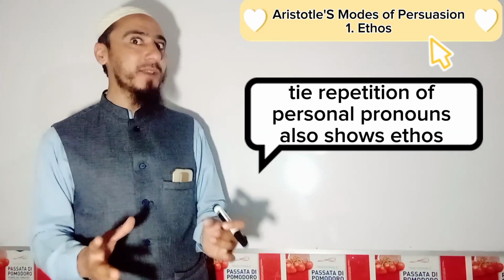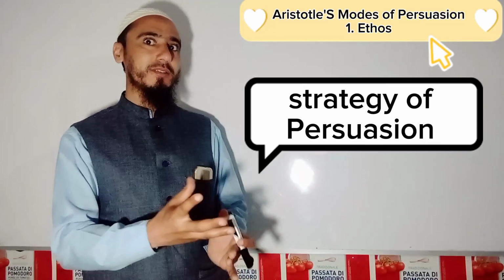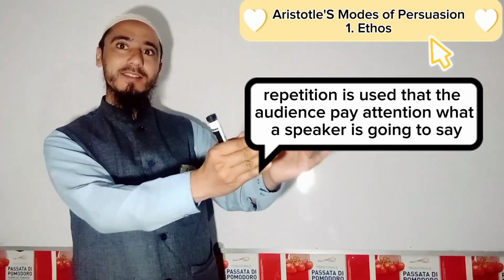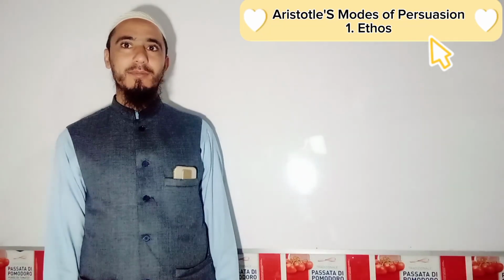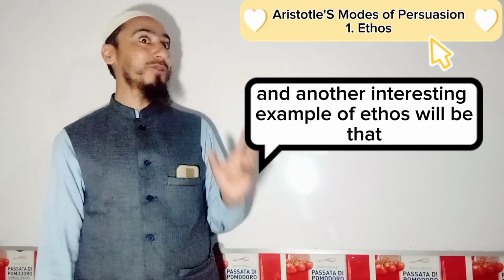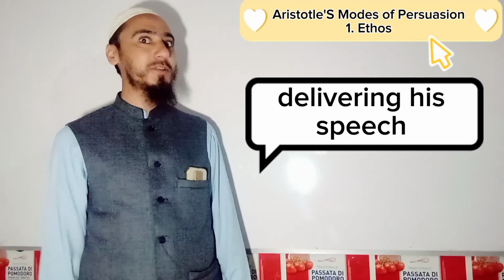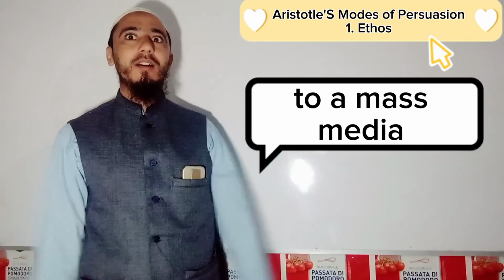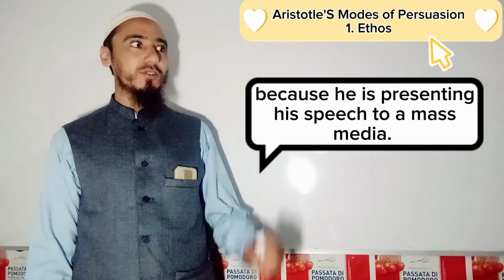What is Meant by Ethos in Aristotle's Modes or Persuasion?| by Muhammad Alamgir